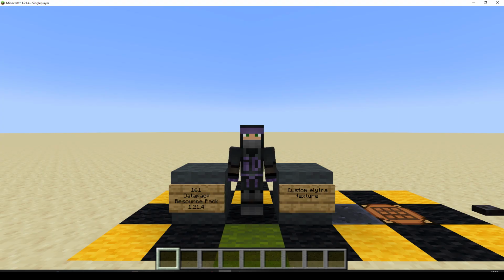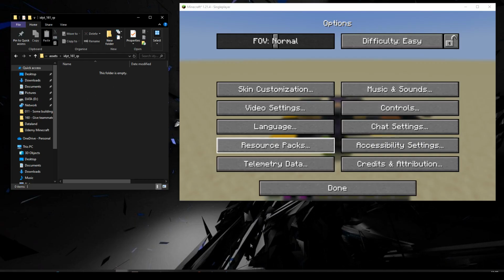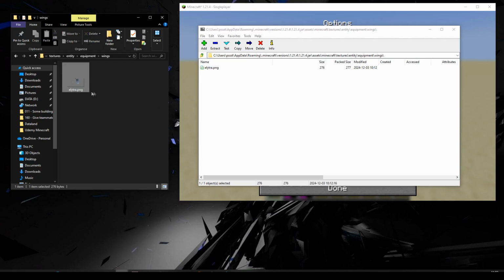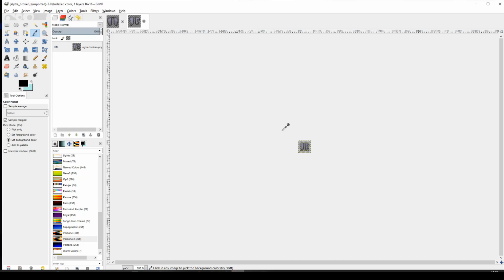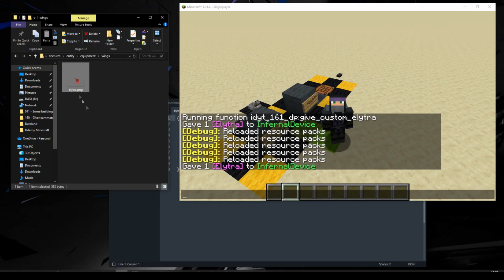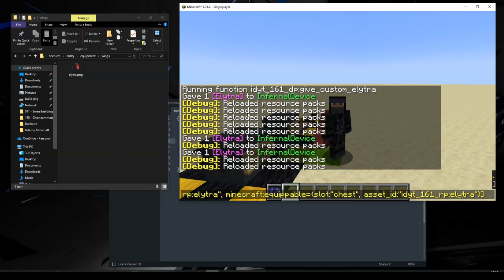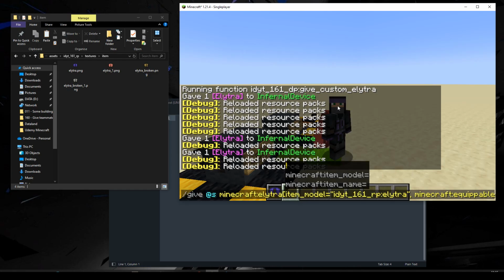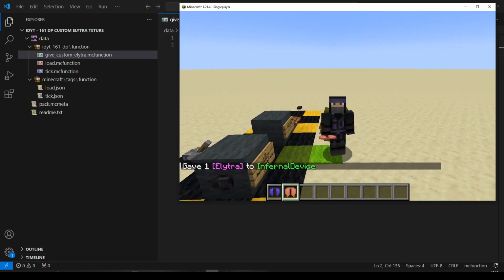161: RP Custom elytra texture [Minecraft 1.21 Datapack]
Ep161: Adding our own custom elytra textures.

00:00 Intro
00:50 The USELESS datapack
02:20 Open the .jar file
03:25 RP The items folder
04:10 RP The models folder
04:45 RP The textures folder
06:50 RP The inventory item files
10:20 RP The wearable model files
15:25 RP Adding another custom texture